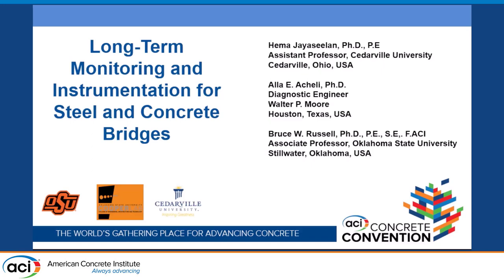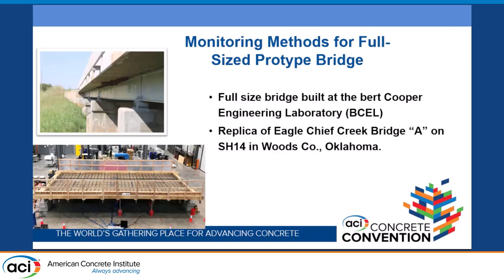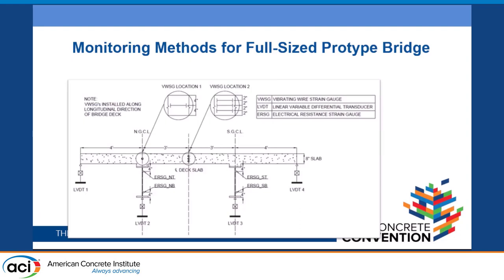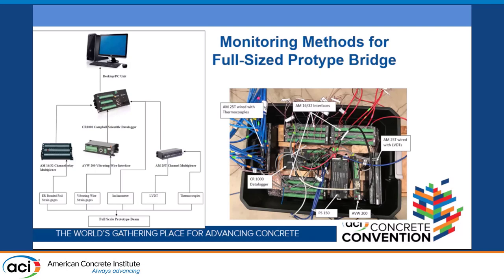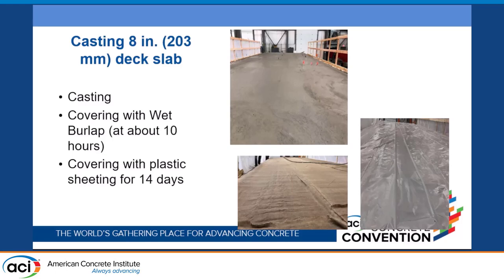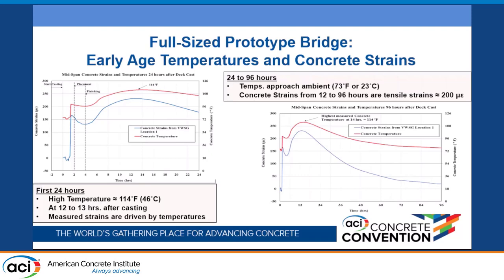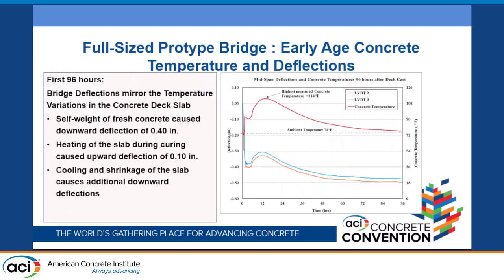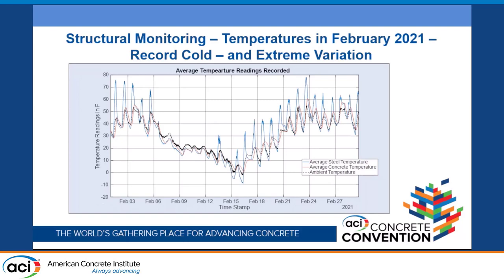Structural Monitoring and Instrumentation for Steel-Concrete Composite Bridges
Presented By: Hema Jayaseelan, Cedarville University
This research illustrates in detail the instrumentation of a full-size prototype bridge and structural monitoring of steel bridges built composite with concrete deck. The structural monitoring system used in this research program combines sensors from diverse technologies into a seamless system using a single database and user interface system allowing for real-time data acquisition and analysis. A full-scale laboratory prototype bridge was built with a composite concrete deck and instrumented with an array of sensors to monitor both the short term and long-term performance of the bridge. Synthesis of data collected from the sensors along with analytical computational models that were developed using the measured constitutive properties of concrete, validated the methods for structural monitoring. Concrete strains and temperatures measured from the sensors during and immediately after bridge deck cast provided a good understanding of the early age strains developed in the concrete deck. The research principally used the measured concrete temperatures during heat load testing to predict and validate the thermal strains, stresses, and deflections in bridge decks. The purpose of this paper is to provide a practical means of monitoring bridge performance and offer good experience for implementation and structural monitoring of both laboratory and field bridges.